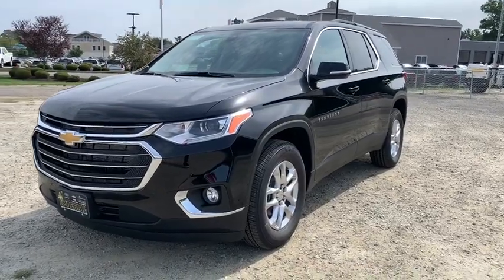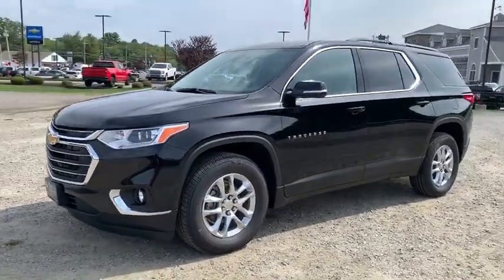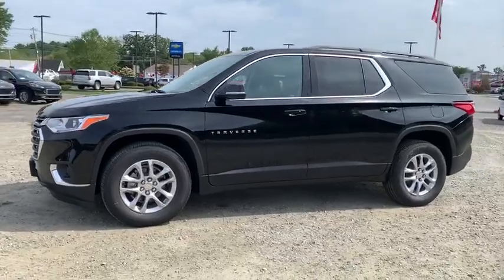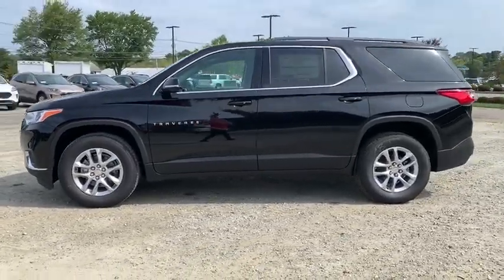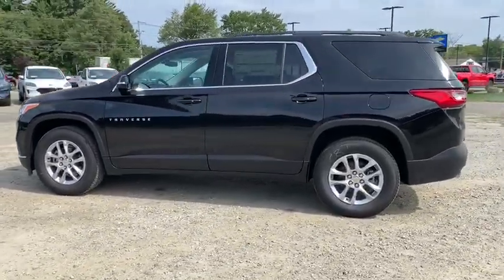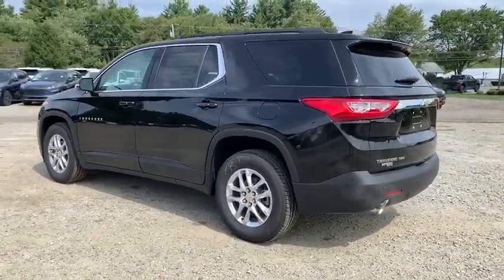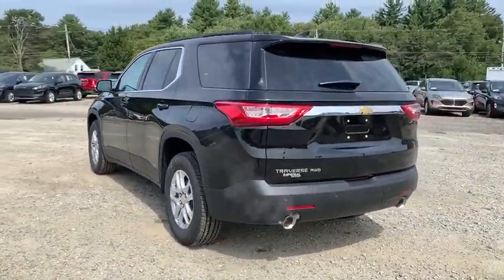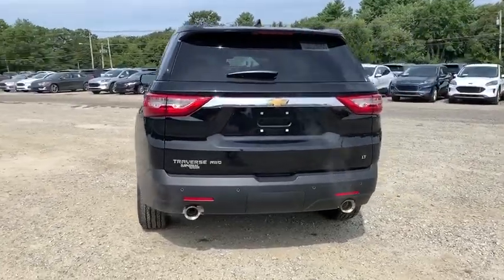2020 Chevrolet Traverse Milford, Mendon, Worcester, Framingham MA, Providence, RI 120383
Mosaic Black Metallic New 2020 Chevrolet Traverse available near me in Milford, Massachusetts at Imperial Chevrolet. Servicing the Mendon, Worcester, Framingham MA, Providence, RI area.

Imperial Chevrolet
18 Uxbridge Rd

3rd Row Seat, Heated Seats, All Wheel Drive, Power Liftgate, Rear Air, AUDIO SYSTEM, CHEVROLET INFOTAINMENT.. ENGINE, 3.6L V6, SIDI, VVT, LT CLOTH PREFERRED EQUIPMENT GROUP, DRIVER CONFIDENCE II PACKAGE, Tow Hitch, Alloy Wheels, TRANSMISSION, 9-SPEED AUTOMATIC, TRAILERING EQUIPMENT. EPA 25 MPG Hwy/17 MPG City! MOSAIC BLACK METALLIC exterior and JET BLACK interior, LT Cloth trim. Warranty 5 yrs/60k Miles - Drivetrain Warranty; brbrbrbrKEY FEATURES INCLUDEbrbrThird Row Seat, All Wheel Drive, Power Liftgate, Rear Air, Heated Driver Seat Keyless Entry, Remote Trunk Release, Privacy Glass, Child Safety Locks, Steering Wheel Controls. brbrbrbrOPTION PACKAGESbrbrTRAILERING EQUIPMENT includes (V08) heavy-duty cooling system, trailer hitch and (CTT) trailering assist guidelines (On AWD, includes (PZ8) Hitch Guidance with Hitch View.), DRIVER CONFIDENCE II PACKAGE includes (UHY) Automatic Emergency Braking, (UEU) Forward Collision Alert, (UHX) Lane Keep Assist with Lane Departure Warning, (UE4) Following Distance Indicator, (UKJ) Front Pedestrian Braking and (TQ5) IntelliBeam headlamps Also includes (KI3) automatic heated steering wheel.), TRANSMISSION, 9-SPEED AUTOMATIC (STD), LT CLOTH PREFERRED EQUIPMENT GROUP Includes Standard Equipment, AUDIO SYSTEM, CHEVROLET INFOTAINMENT 3 PLUS SYSTEM 8 diagonal HD color touchscreen, AM/FM stereo, Bluetooth audio streaming for 2 active devices, Apple CarPlay and Android Auto capable, voice recognition, in-vehicle apps, cloud connected personalization for select infotainment and vehicle settings. Subscription required for enhanced and connected services after trial period (STD), ENGINE, 3.6L V6, SIDI, VVT (310 hp [232.0 kW] @ 6800 rpm, 266 lb-ft of torque [361 N-m] @ 2800 rpm) (STD). Chevrolet LT Cloth with MOSAIC BLACK METALLIC exterior and JET BLACK interior features a V6 Cylinder Engine with 310 HP at 6800 RPM*. brbrbrbrEXPERTS ARE SAYINGbrbrGreat Gas Mileage: 25 MPG Hwy. brbrbrbr.brbrThe Buy For Price reflects all applicable manufacturer rebates and/or incentives (not all will qualify) and is based on retail purchase with additional dealer discounts including a $1,000 Imperial Trade Assistance Bonus for qualifying 2010 or newer trades. Our specials are available exclusively through our phone and internet department. Price subject to change if manufacturer rebates change. Lease, business and fleet acquisitions may result in a different pricing and rebate structure. Price does not include tax, title, registration, and documentation fee or other applicable fees. Vehicle must be paid in full and take same day delivery from dealer stock. No wholesalers or dealers. Call or email our phone and internet team for the most current rebate information and Imperial discounts. Our price online is for our market area only. Price cannot be combined with any other discounts or promotions. Not responsible for typographical or pricing errors. May include vehicle demonstrators. StockPrice does not include tax, title, registration, documentation fee or other applicable fees, and includes our Imperial Trade Assistance Bonus of $1,000 for qualifying 2010 or newer retailable trades. To receive advertised promotional price, the vehicle must be paid in full and take same day delivery from dealer stock. Call or email our phone and internet team for the most current rebate information and Imperial discounts. Price cannot be combined with any other discounts or promotions and is subject to change based on market value at any time without notice, customer must mention promo code in order to qualify for internet special discount. The information contained herein is deemed reliable but not guaranteed, dealer not responsible for any misprint involving the price or description of the vehicle, it's the sole responsibility of buyer to physically inspect and verify such informa Price includes: $2500 - Chevrolet Consumer Cash Program. Exp. 09/30/2020
Preferred Equipment Group 1LT,3.49 Axle Ratio,Wheels: 18 Bright Silver Painted Aluminum,7-Passenger Seating (2-2-3 Seating Configuration),Premium Cloth Seat Trim,Radio: Chevrolet Infotainment 3 Plus System,Driver Confidence II Package,Front License Plate Bracket Mounting Package,Trailering Equipment,Trailering Assist Guidelines,Automatic Heated Steering Wheel,Hitch Guidance w/Hitch View,SiriusXM w/360L,IntelliBeam Auto High Beam Control Headlamps,Following Distance Indicator,Forward Collision Alert,Lane Keep Assist w/Lane Departure Warning,Automatic Em